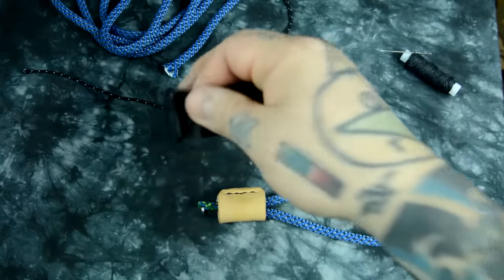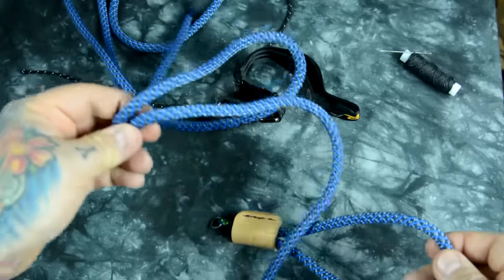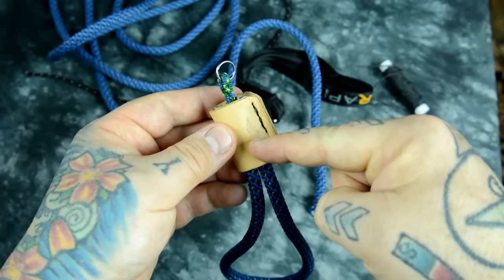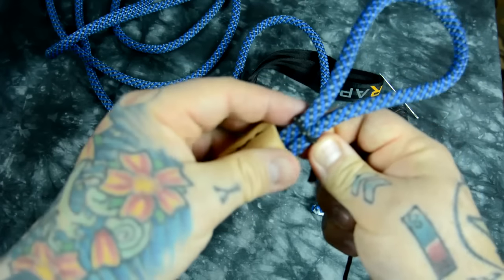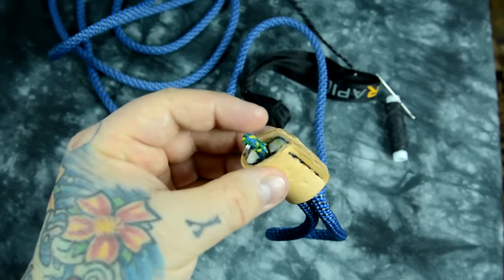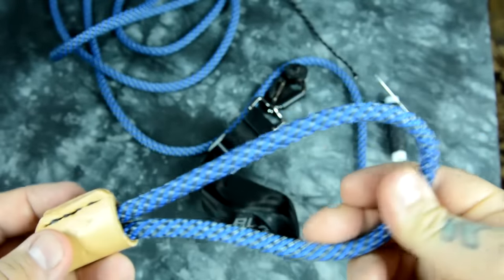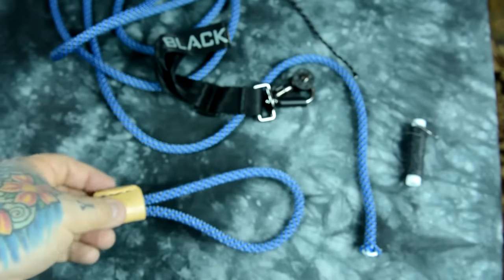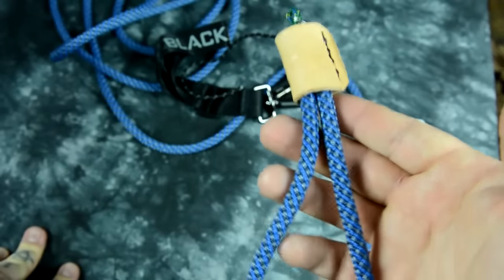Yes! $2 DIY Awesome handstrap!! Make one in 20mins. Why this is BETTER than one you buy